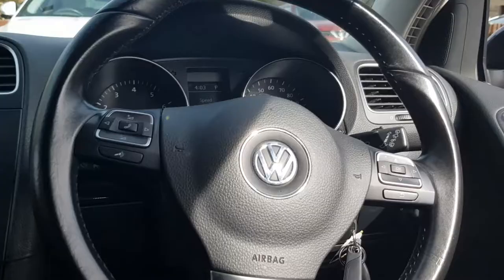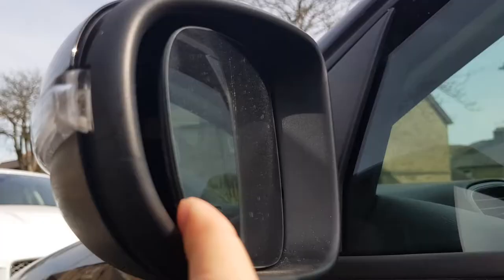How To Fix Wobbly Shaking Vibrating Wing Mirror VW Golf MK6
In this video I will be teaching you how to fix your shaking wing mirror before its too late. I will be doing this on my MK6 Golf but its same way to fix on all car mirrors. If you don't fix when early signs show then you risk having to pay for a new mirror when it falls off and breaks.

Specs:
1.4 Litre TSI (Turbo Charged)
95KW or 128BHP
MK6 2009
LED Daytime Running Lights
LED High Beams
LED Parking Lights
LED Low Beams
LED License Plate Lights
Heated Seats
Multifunction Button Steering Wheel
Multifunctional Display
RCD 330 Entertainment System
Apple Carplay
Android Auto
Mirrorlink
Optical Parking Sensors
Reverse Camera
Bluetooth, USB, SD Card, Aux and MIDI
5 Door
Petrol
Very Low Genuine Mileage 57K VOSA Verified
Air Conditioning
Folding Electric Door Mirrors
All Doors Electric Window Control
DSG Gearbox (Automatic 7 Speed)
Auto Dimming Mirror
Cornering Lights
Front And Rear Fog Lights
0 - 60mph = 5.8s
Auto Lights
Cruise Control
Headlight Washer
17 inch VW Portfolio Alloys
Rear Tinted Windows
Rear Tinted Tail Lights